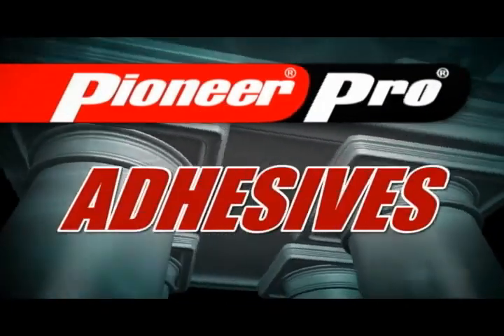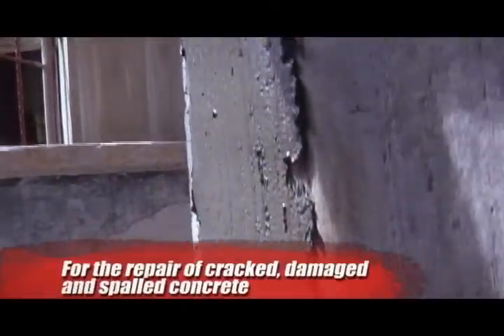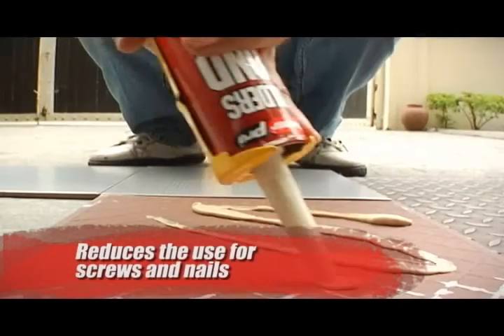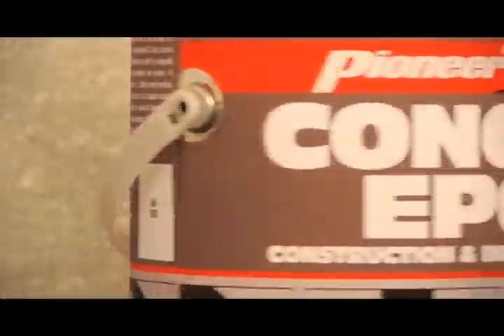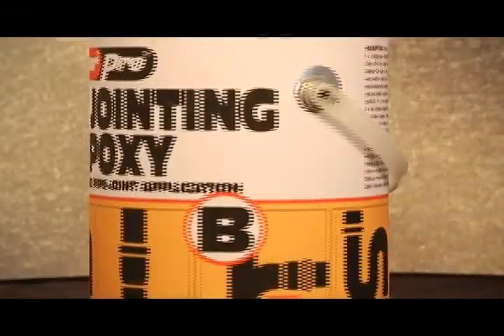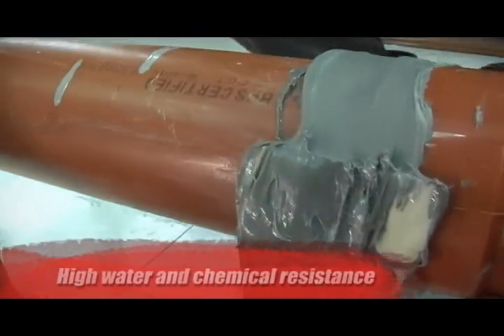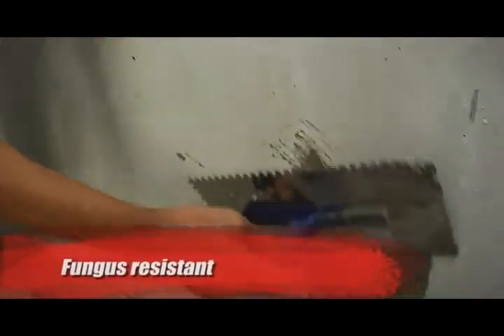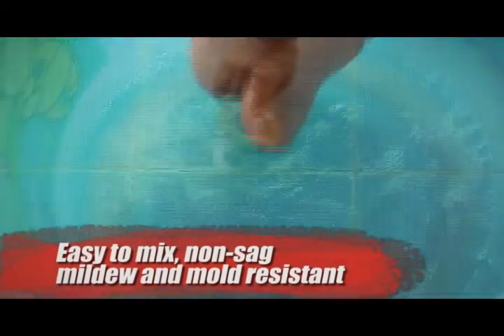Pioneer Pro Adhesives